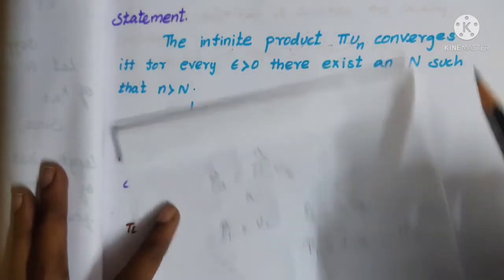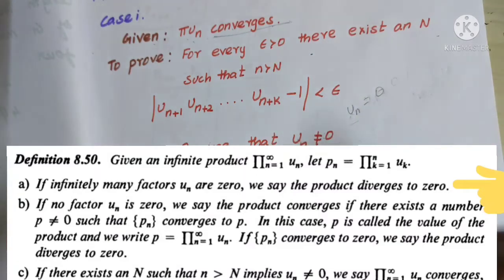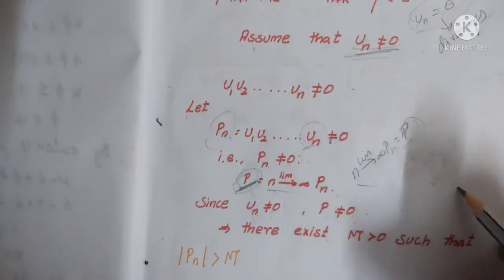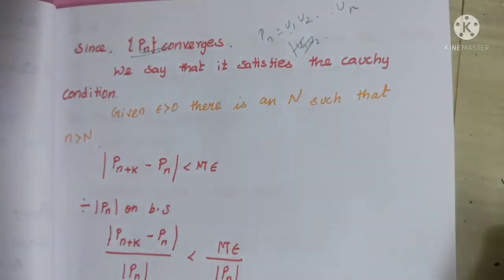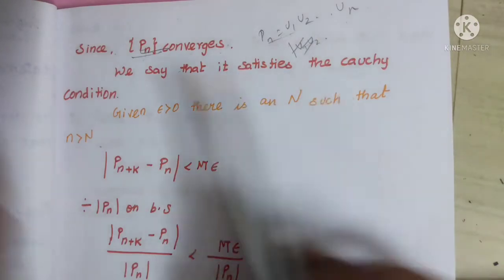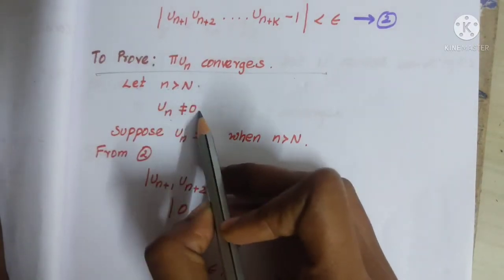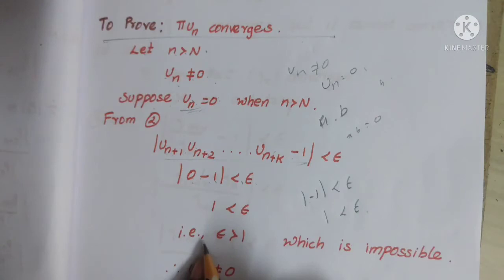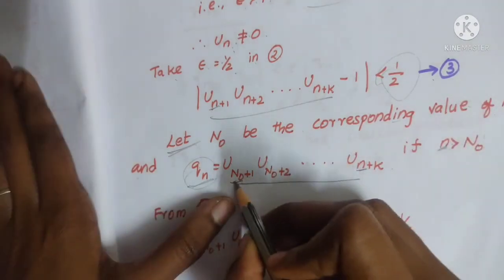Cauchy condition for product | Real analysis | Tamil explanation